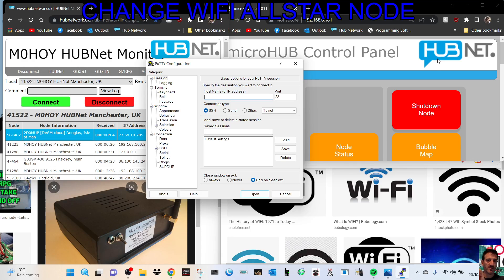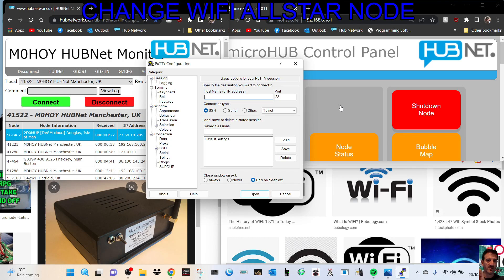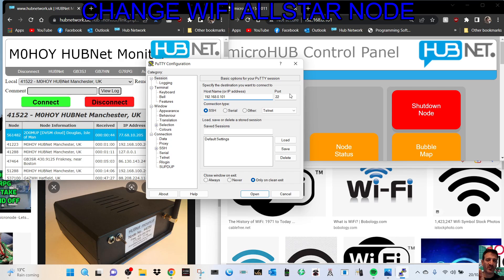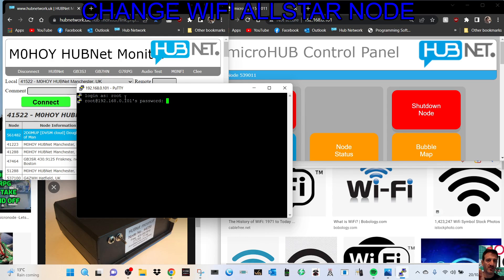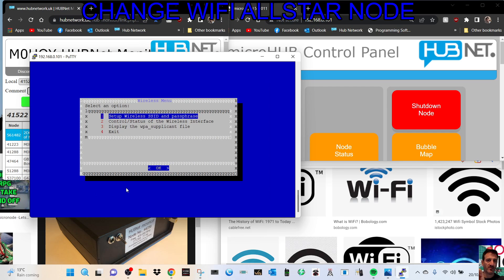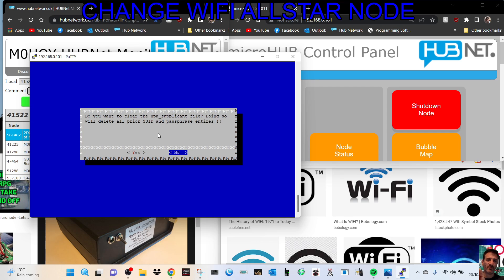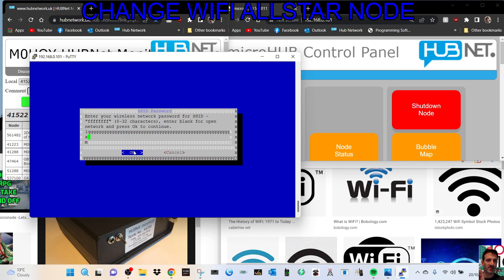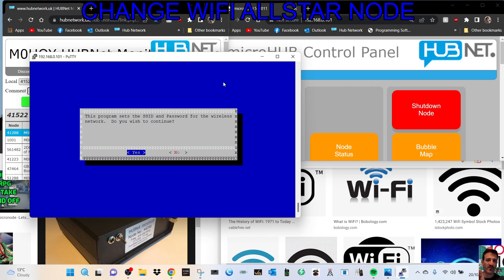G7RPG ALLSTAR NODE -CHANGE WIFI SSID AND PASSWORD